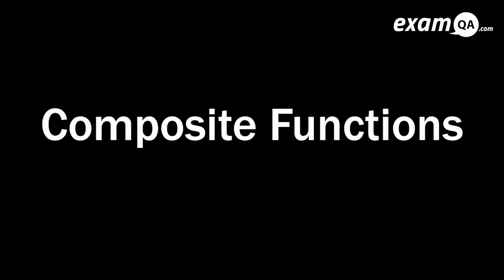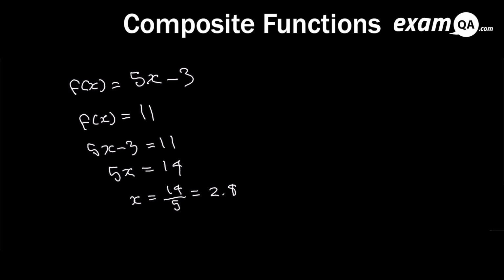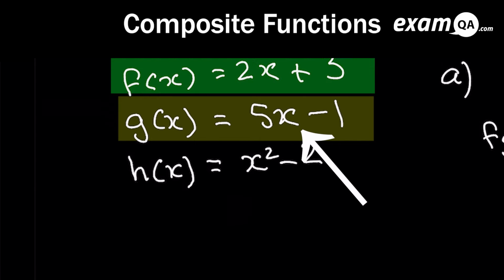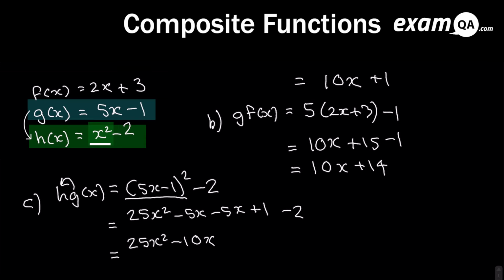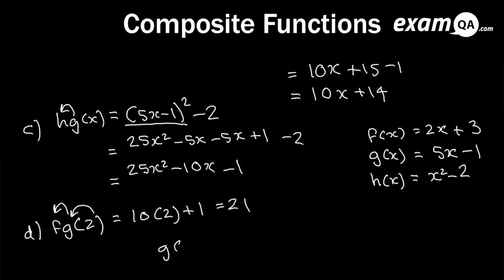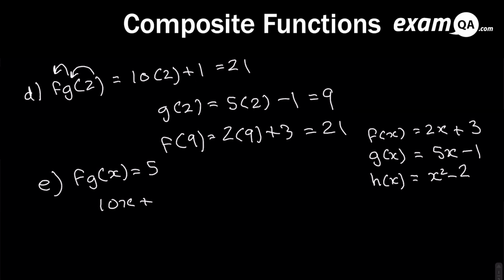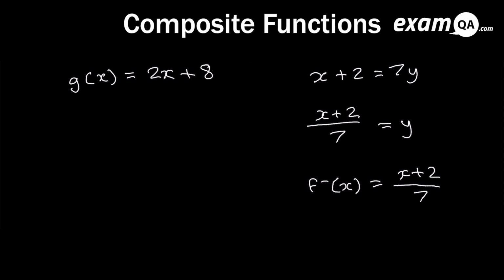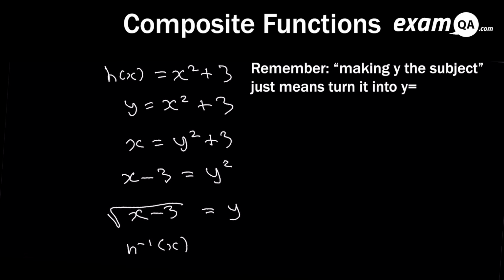Composite Functions | GCSE Maths